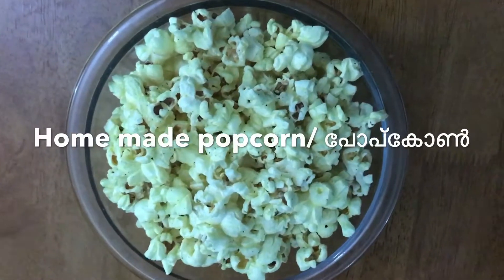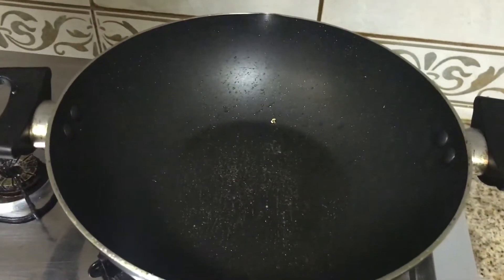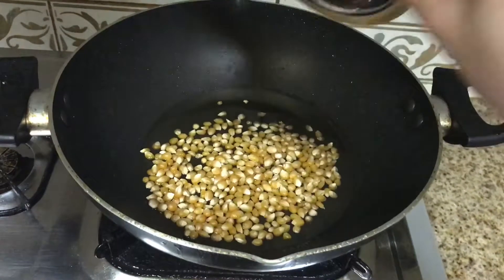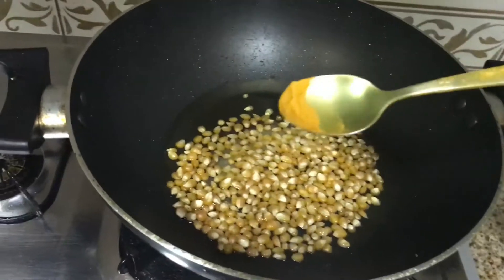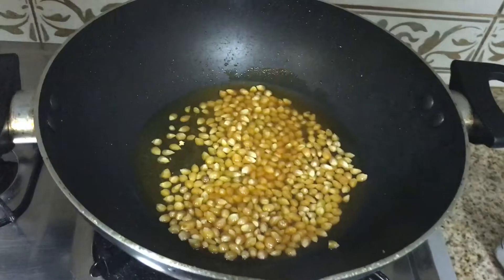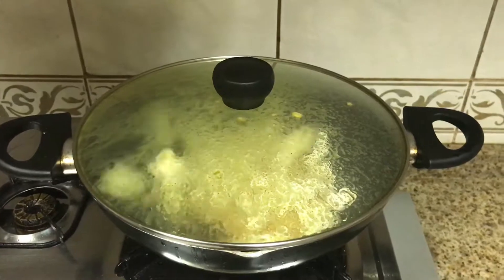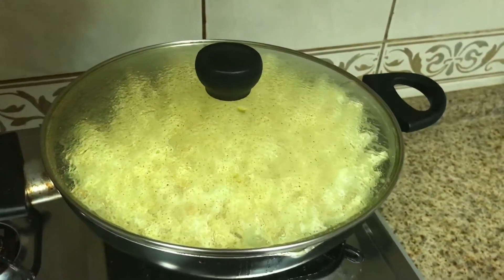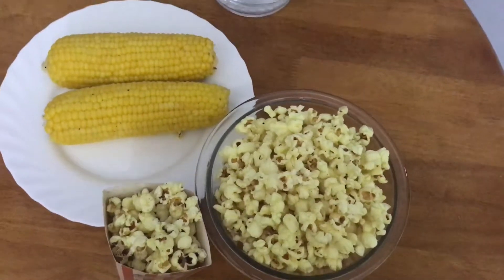പോപ്‌കോൺ / ചോളപ്പൊരി നോൺസ്റ്റിക്ക് പാനിൽ 5 മിനിറ്റിൽ / Popcorn in Nonstick pan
Making of popcorn in a non stick container